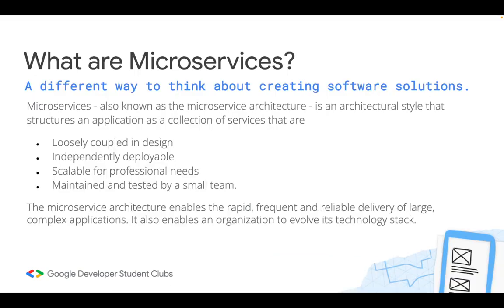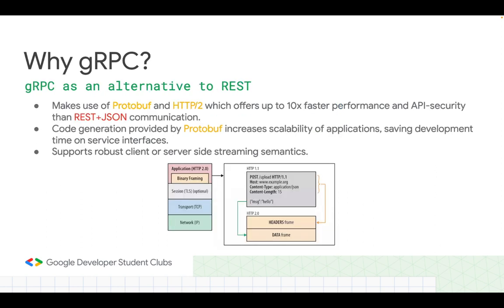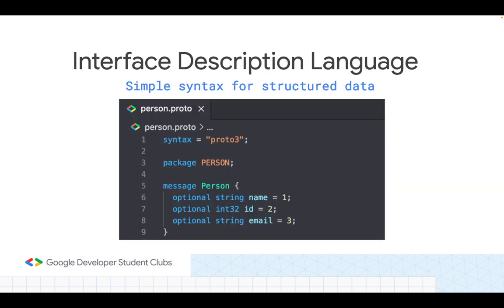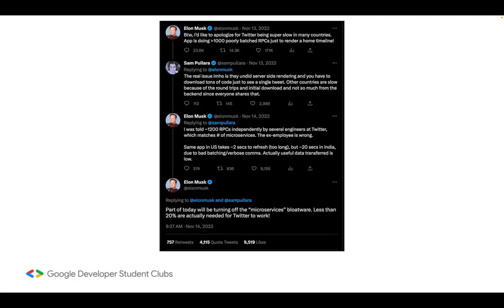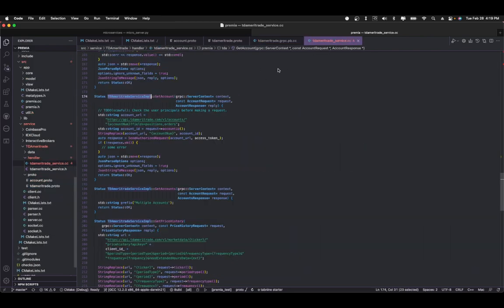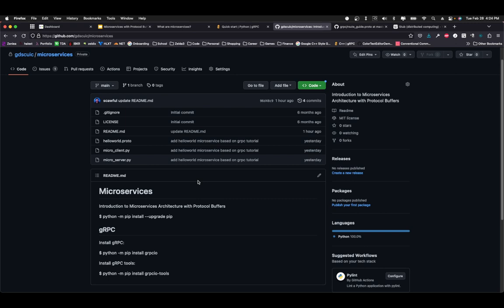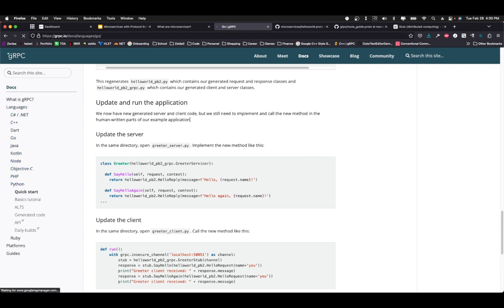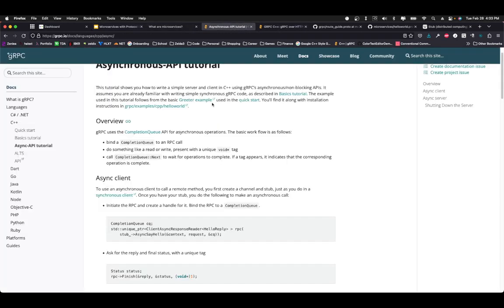Introduction to Microservices Presentation 2/28/2023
Presentation about microservices architecture with gRPC and Protobuf from Google Developer Student Club UIC